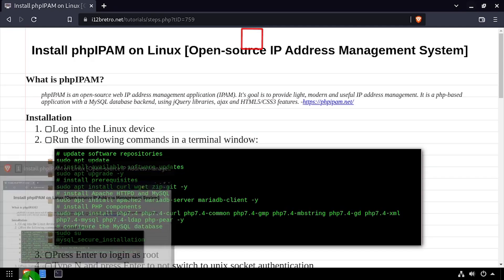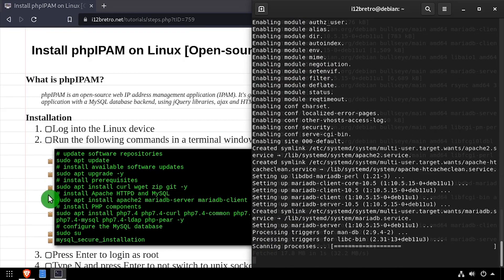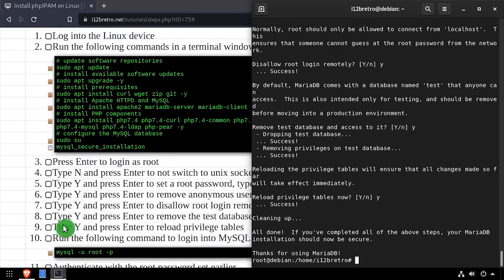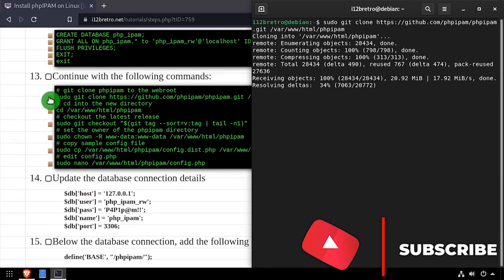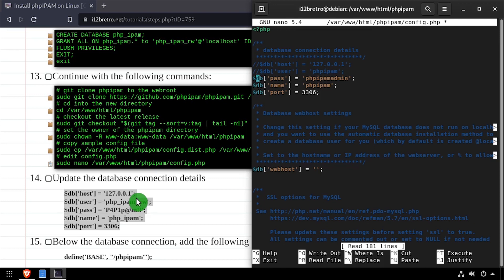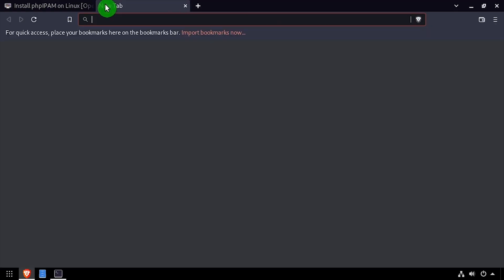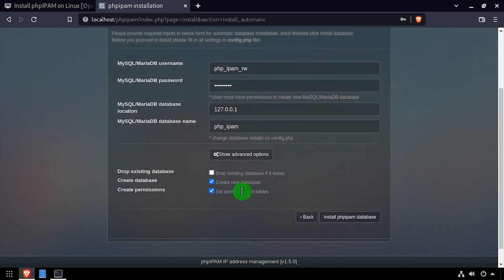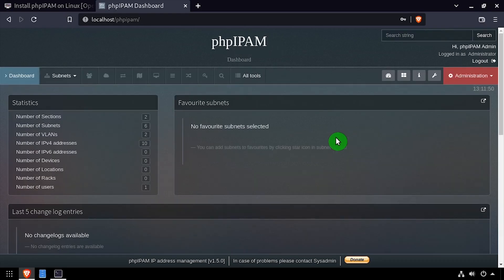Install phpIPAM on Linux [Open source IP Address Management System]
What is phpIPAM?
phpIPAM is an open-source web IP address management application (IPAM). It's goal is to provide light, modern and useful IP address management. It is a php-based application with a MySQL database backend, using jQuery libraries, ajax and HTML5/CSS3 features.

Installation
   01. Log into the Linux device
   02. Run the following commands in a terminal window:
         # install prerequisites
         sudo apt install curl wget zip git -y
         sudo apt install php7.4 php7.4-curl php7.4-common php7.4-gmp php7.4-mbstring php7.4-gd php7.4-xml php7.4-mysql php7.4-ldap php-pear -y
         sudo su
         mysql_secure_installation
   03. Press Enter to login as root
   04. Type N and press Enter to not switch to unix socket authentication
   05. Type Y and press Enter to set a root password, type the password twice to confirm
   06. Type Y and press Enter to remove anonymous users
   07. Type Y and press Enter to disallow root login remotely
   08. Type Y and press Enter to remove the test database
   09. Type Y and press Enter to reload privilege tables
   10. Run the following command to login into MySQL:
   11. Authenticate with the root password set earlier
   12. Run the following commands to create the phpIPAM database and database user
         CREATE DATABASE php_ipam;
         GRANT ALL ON php_ipam.* to 'php_ipam_rw'@'localhost' IDENTIFIED BY 'P4P1p@m!!';
         FLUSH PRIVILEGES;
         EXIT;
         exit
   13. Continue with the following commands:
         # git clone phpipam to the webroot
         # cd into the new directory
         cd /var/www/html/phpipam
         # checkout the latest release
         sudo git checkout "$(git tag --sort=v:tag | tail -n1)"
         # set the owner of the phpipam directory
         sudo chown -R www-data:www-data /var/www/html/phpipam
         # copy sample config file
         sudo cp /var/www/html/phpipam/config.dist.php /var/www/html/phpipam/config.php
         # edit config.php
         sudo nano /var/www/html/phpipam/config.php
   14. Update the database connection details
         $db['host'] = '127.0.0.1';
         $db['user'] = 'php_ipam_rw';
         $db['pass'] = 'P4P1p@m!!';
         $db['name'] = 'php_ipam';
         $db['port'] = 3306;
   15. Below the database connection, add the following line to define the BASE variable
         define('BASE', "/phpipam/");
   16. Press CTRL+O, Enter, CTRL+X to write the changes
   17. Continue with the following commands:
         # enable mod_rewrite

phpIPAM Web Installer
01.
   02. The phpipam Installation web installer should be load
   03. Click the New phpipam installation button
   04. Click the Automatic database installation button
   05. Complete the database form as follows
         MySQL/MariaDB username: php_ipam_rw
         MySQL/MariaDB password: P4P1p@m!!
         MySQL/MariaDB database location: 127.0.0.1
         MySQL/MariaDB database name: php_ipam
   06. Click the Show advanced options button
   07. Uncheck Create new database and Set permissions to tables ≫ Click the Install phpipam database button
   08. Once the database is initialized, click the Continue button
   09. Enter and confirm an admin user password ≫ Click Save settings
   10. Click the Proceed to login button
   11. Login with the username admin and the admin password set earlier
   12. Welcome to phpIPAM